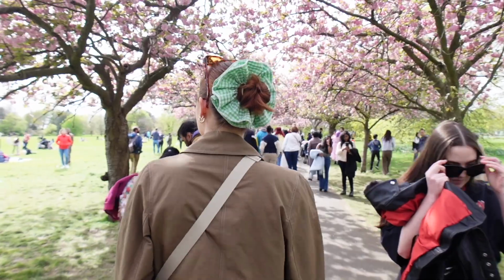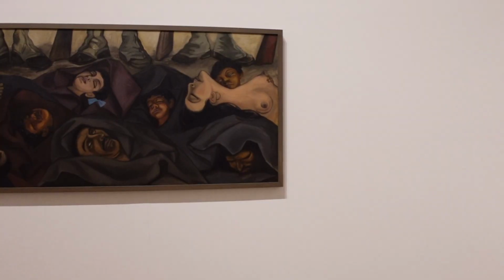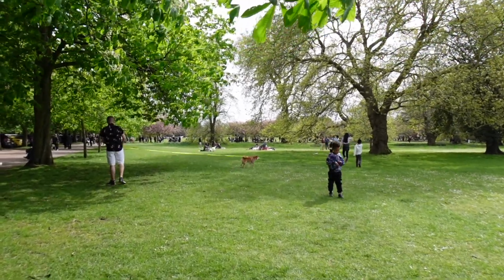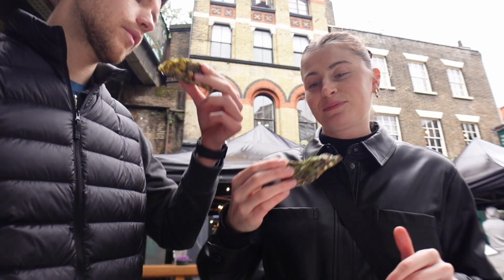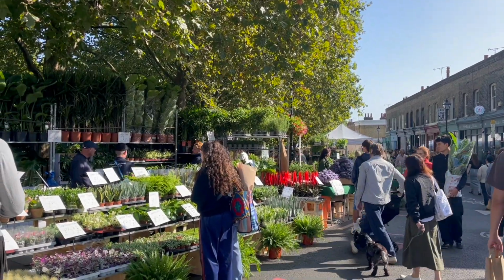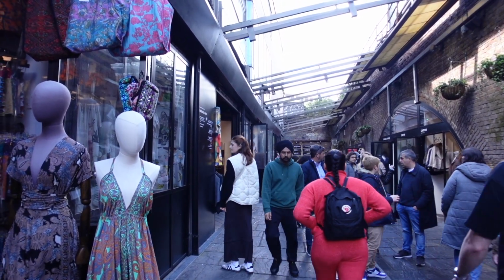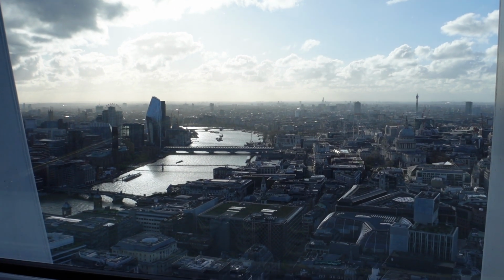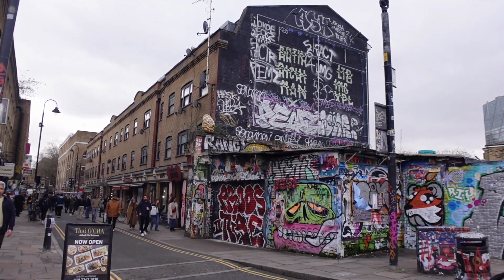Things to Do in London 2026 | 15 MUST-SEE visits—For Free! (Kid friendly)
The Ultimate London Checklist: 15 Amazing free things to do for your next trip to London. From iconic landmarks and world-class museums to stunning parks, rooftop views, and buzzing markets, this guide covers the best must-visit spots that won’t cost you a penny. We’ve explored London inside and out, curating the top free experiences across culture, nature, and food to help you make the most of your trip. Whether it’s your first time or you're a returning visitor, these attractions will add unforgettable moments to your itinerary—without the price tag. Enjoy London’s best while saving your budget for dining, transport, and those once-in-a-lifetime experiences!

📷 TECH we use:
Insta360 GO
Drone: DJI Mini 2 SE
Smartphone Gimble
Microphones: RODE wireless GO II & Shotgun Mic
SD Card
🏠 HOME SETUP:
Standing desk
Podcast Mic
4TB hard drive
iPhone overhead adjustable stand
LED Video light panel
Softbox Light

..It's your support that allows us to continue creating content for our channel!

CHAPTERS
00:00 Intro
01:13 Museums & Galleries
05:15 Parks & Gardens
07:25 Street Food Markets
10:31 Shopping Markets
14:18 Landmarks & Attractions
18:00 Outro